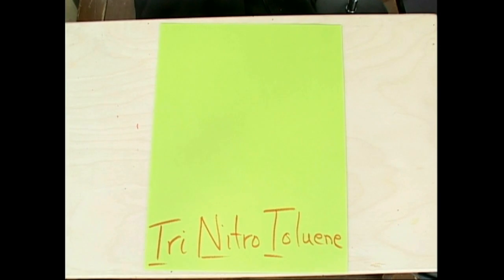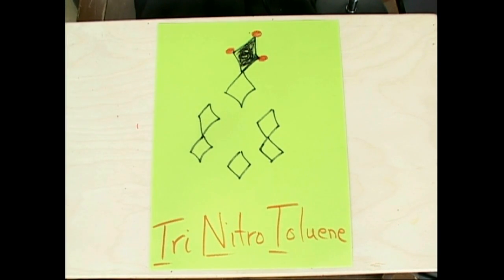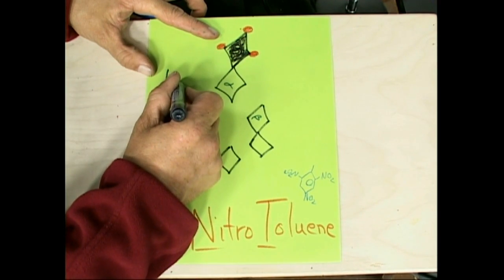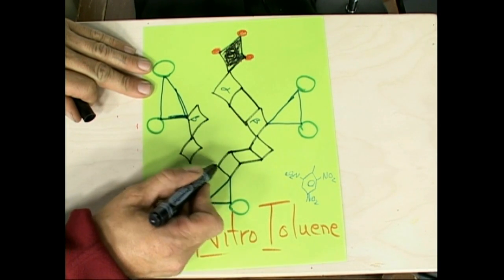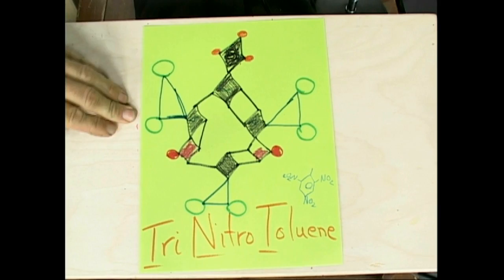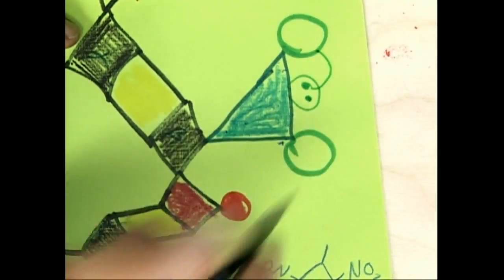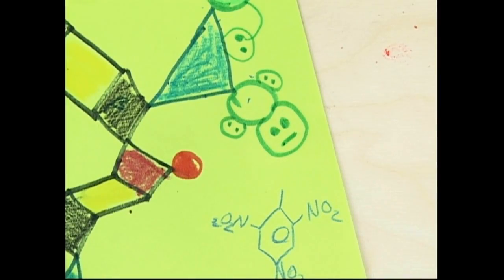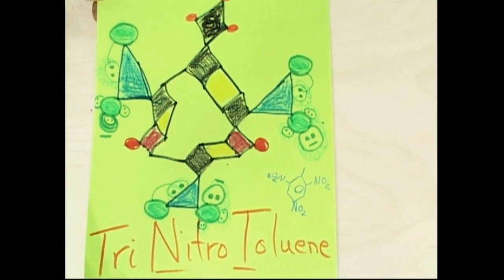TNT TriNitroToluene dynamite SchroederDiamonds 29JUL2010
Easy to draw Bio Molecules using the Schroeder Diamond Techniques of Carbon Diamonds, Nitrogen Aliens, Oxygen Circles and Hydrogen Dots has more...Thanks! Feedback and I'll post more info I have a difficult time editing and converting so it's a search I apologize! GOD BLESS Cosmic Ray THe Quantum Mechanic